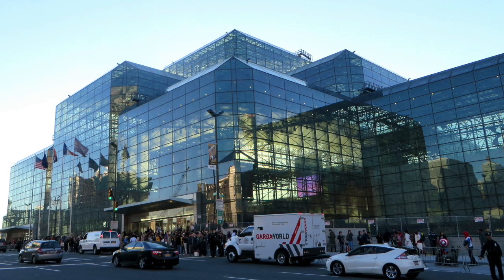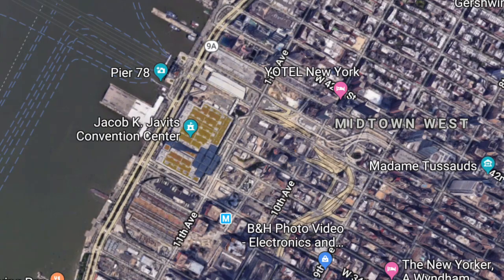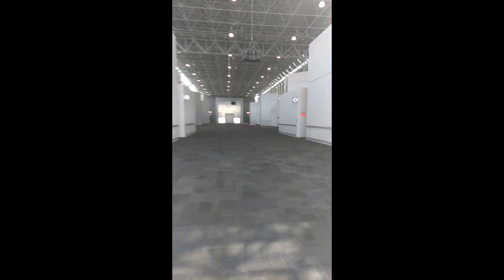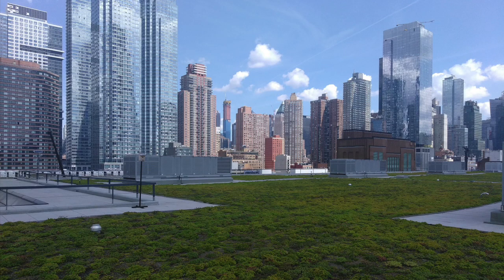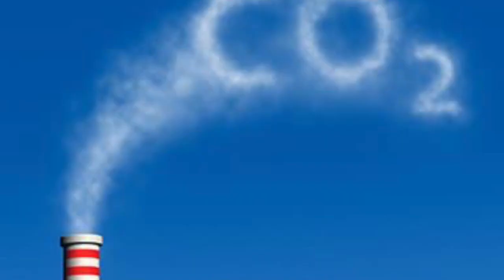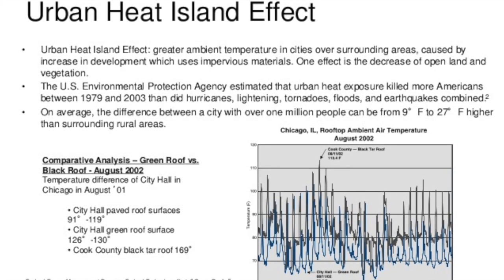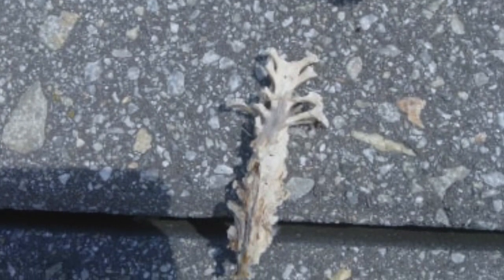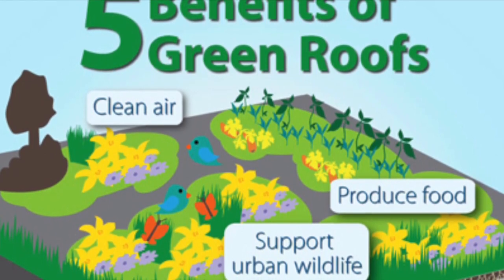Visiting the NYC Javits Center Greenroof!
We explore the greenroof of the Javits Center!